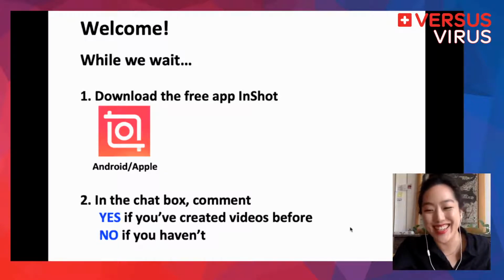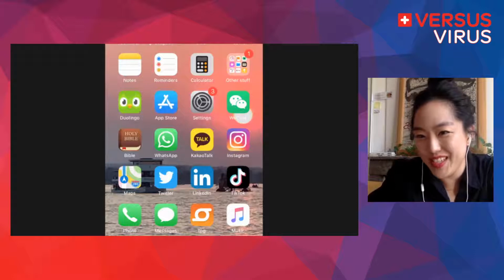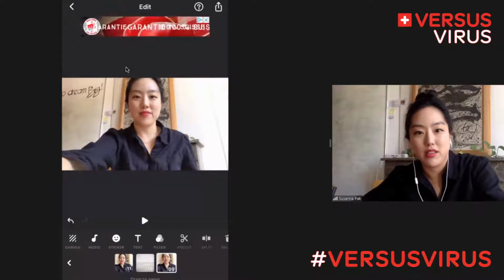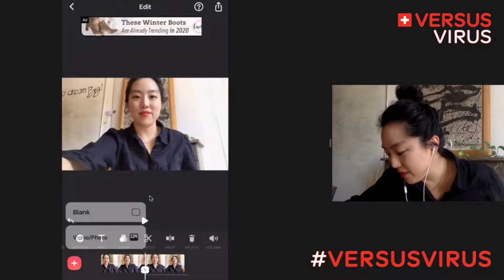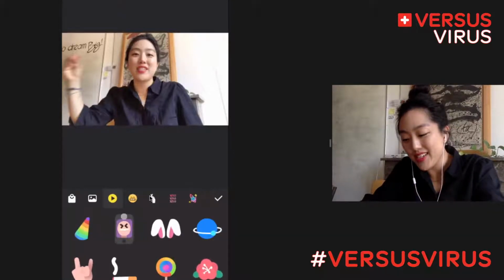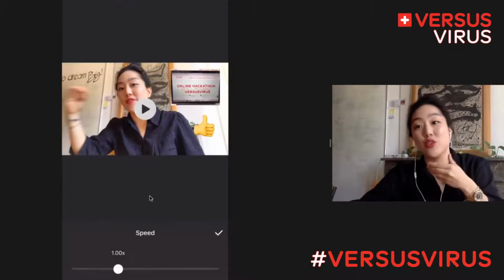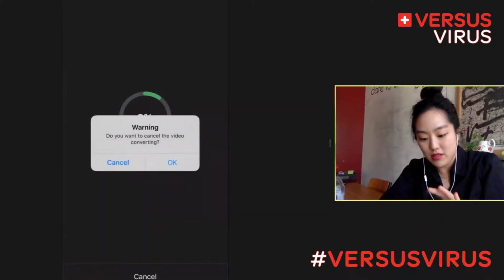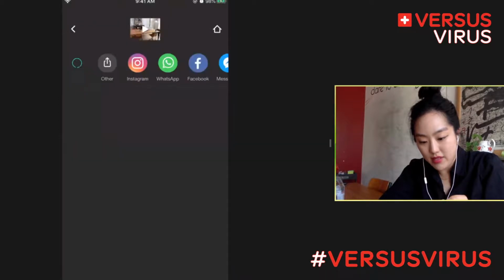VersusVirus - "How to make a simple video"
Susanna's tips:
Before you begin filming/editing, write down a few bullet points of what you want to say.

A few tips before you hit record:
Film with natural light on your face (not behind you)
Close windows/doors to ensure quality audio
Frame yourself in the centre of the shot with a bit of space on top of your head
Record on selfie mode and prop your phone against a laptop or a stack of books
Then structure your video like this:

1.    INTRODUCE YOUR SOLUTION (10 seconds)
Say WHAT your solution is and WHY it matters... in one or two sentences
2.    SHOW YOUR SOLUTION (40 seconds) using one of three options:
​Film your PowerPoint on your computer using your mobile with voiceover
Film your solution on your phone with voiceover
Take still photos/graphics of your solution, add voiceover later in the InShot app
3.    SUMMARIZE YOUR SOLUTION (10 seconds)
Remind the judges what your solution is and why it works